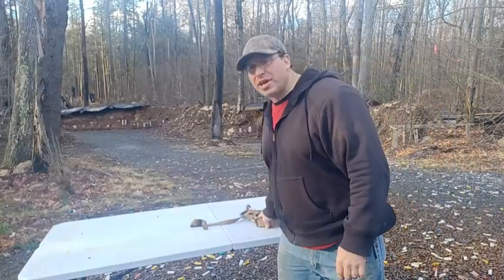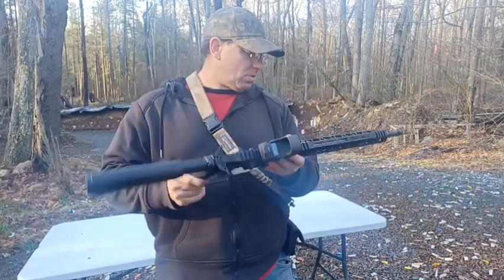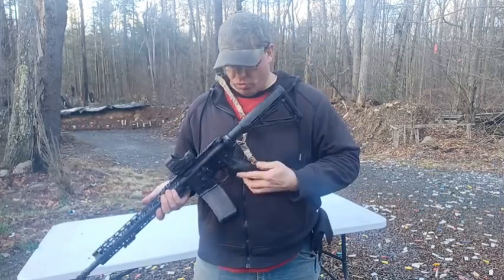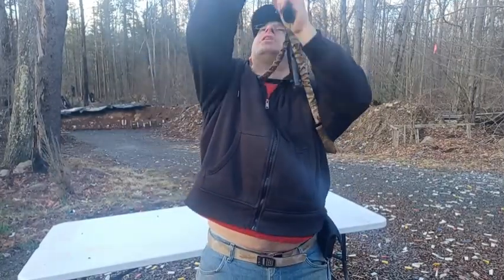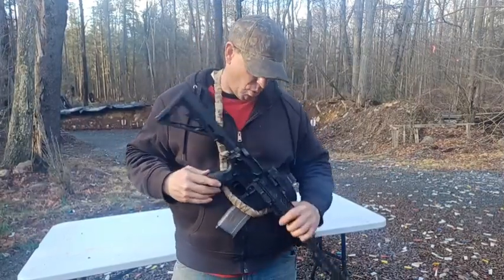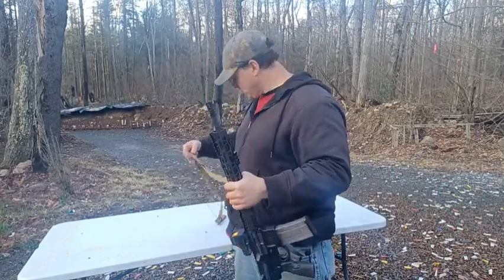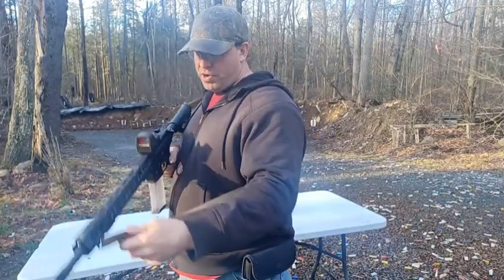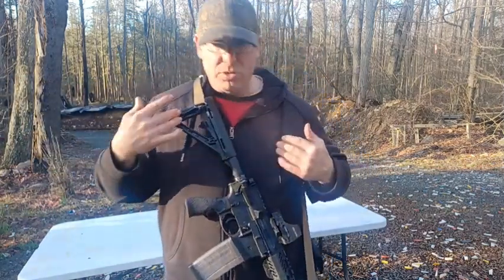AR-15 sling pros & cons